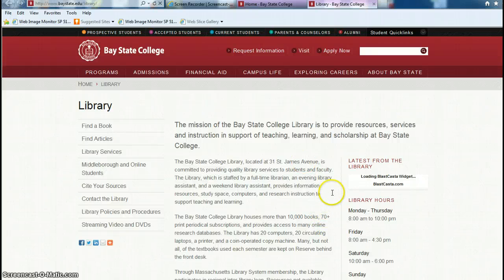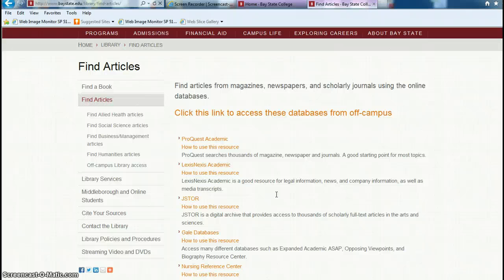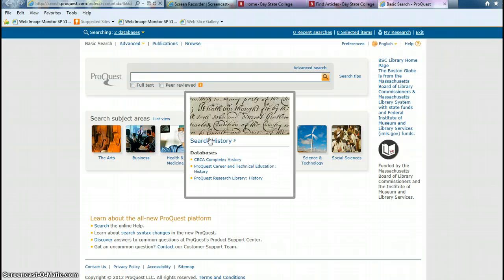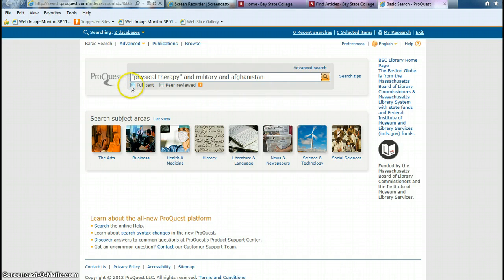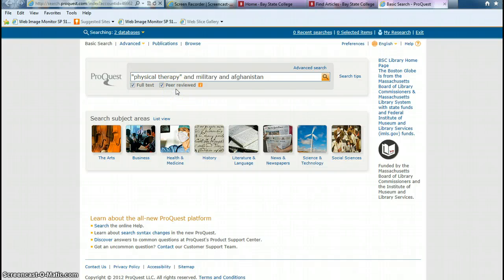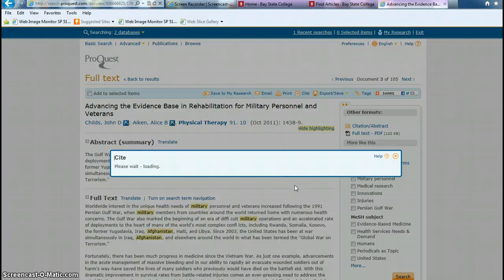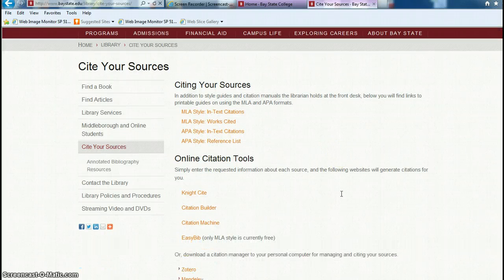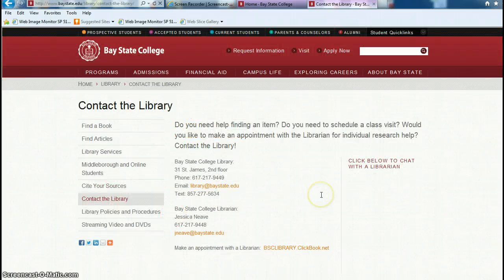BSC Library website overview for Middleborough students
A brief overview of the BSC Library website for students at the BSC Middleborough campus.